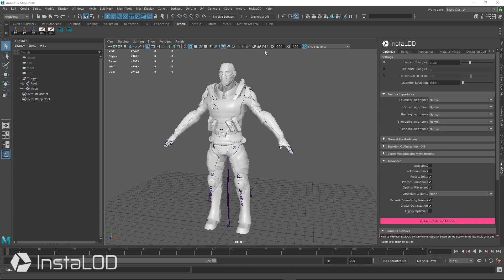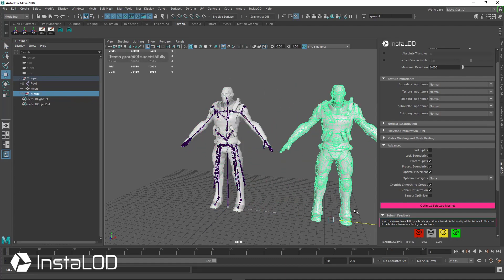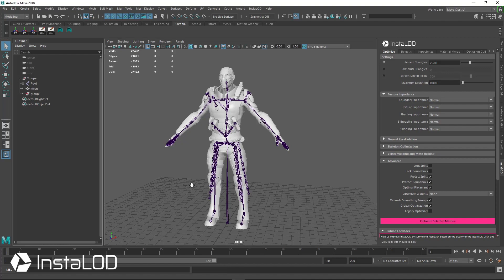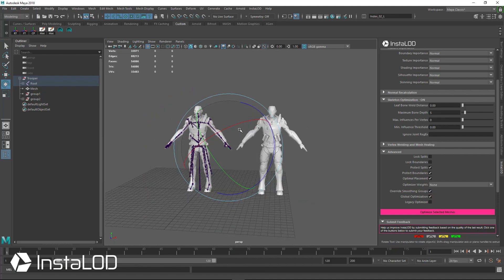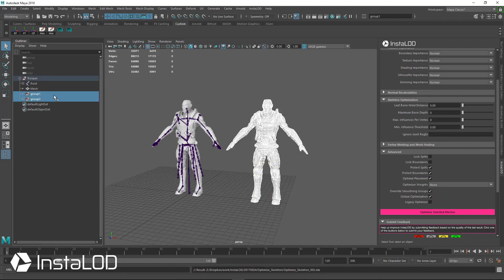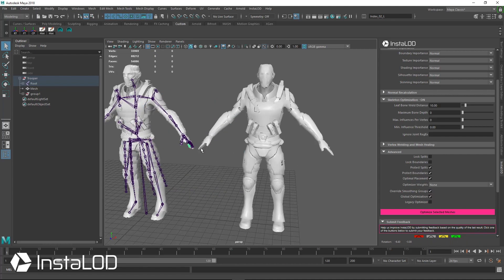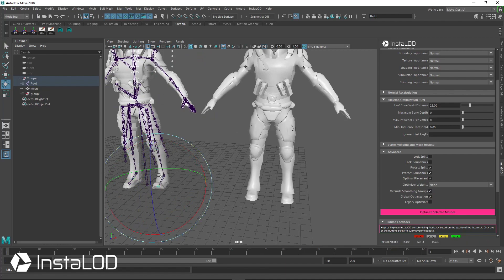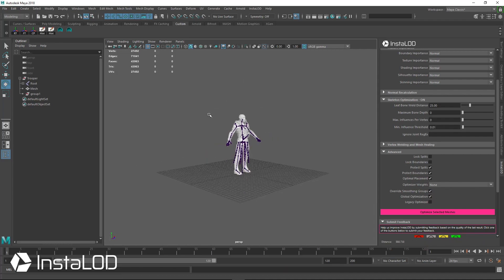Optimizing Rigged Skeletal Meshes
Optimizing rigged skeletal meshes with InstaLOD is painless and easy - and works in the same way as optimizing any other geometry or mesh. In this video, we're going to look at the advanced skeleton/rig optimization features of InstaLOD.